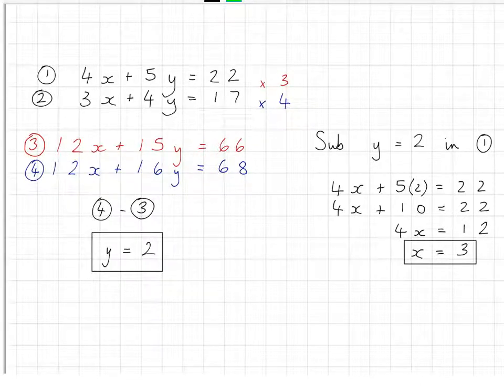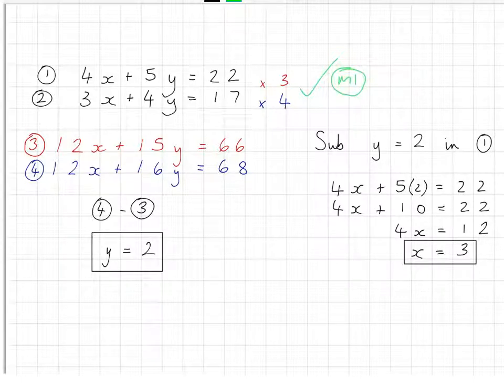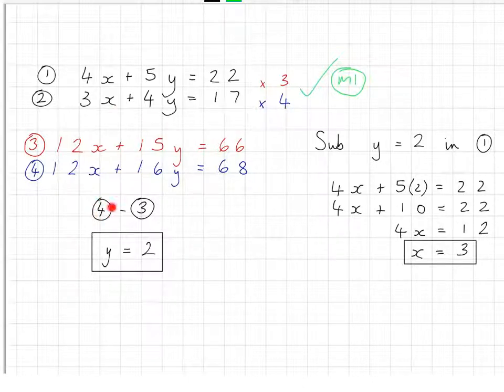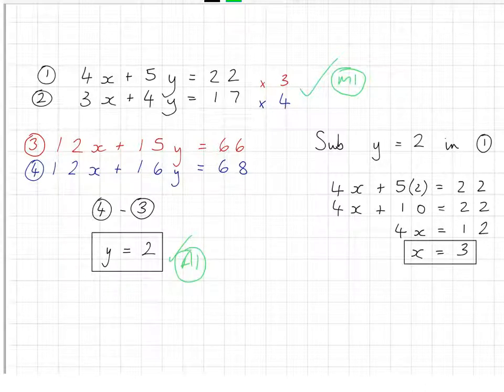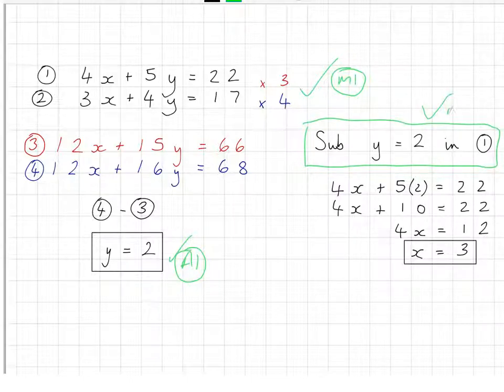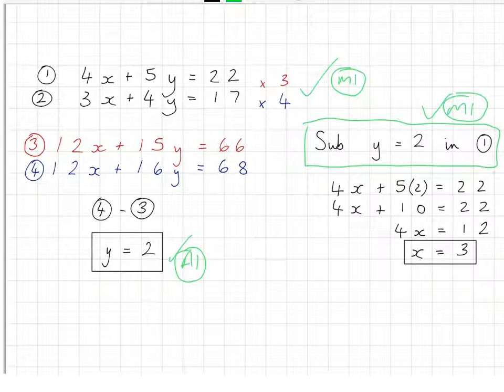How to assess simultaneous equations